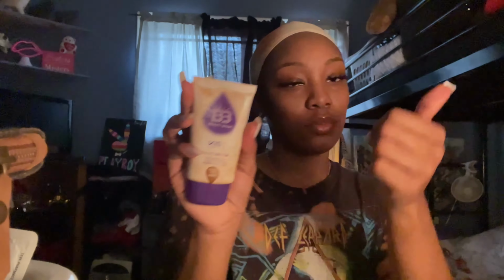5min Closure Wig Install 😍 | iShow Hair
Link to same wig :